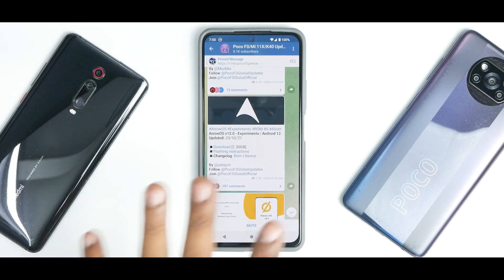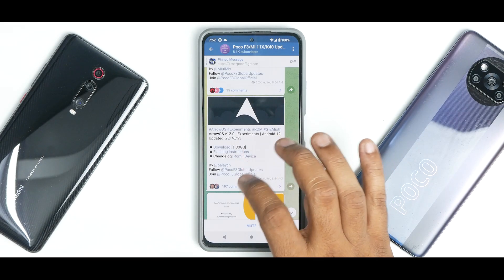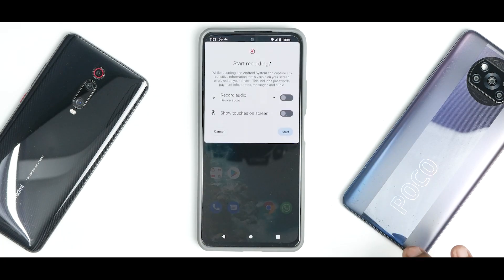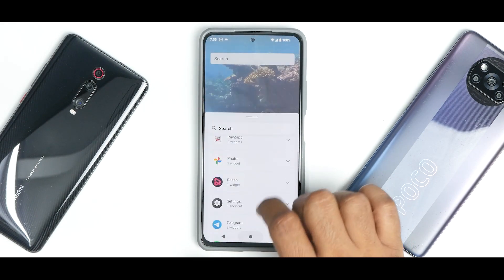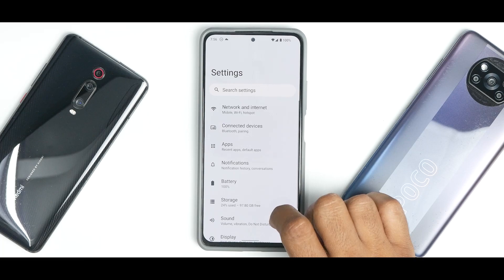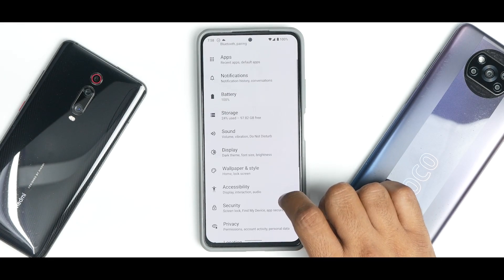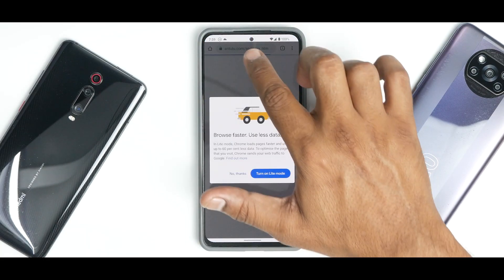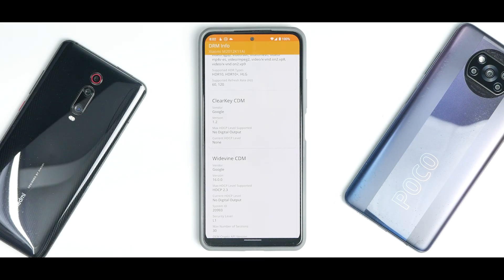Mi 11x Android 12 Arrow OS Review | Smooth UI | Monet Customization | Features, Bugs & Benchmarks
Recently we flashed arrow os 12 on Mi 11x. This amazingly smooth custom rom is based on android 12 stable and provides a great experience as far as a custom rom is concerned.
We installed it using arrow os recovery and after the initial setup the experience has been great. Arrow os 12 comes with the arrow kernel which performs great as it is expected
from team arrow. Mi 11x also known as the redmi k40 in china and known as Poco F3 in the rest of the world is a budget flagship which comes with snapdragon 870 and a beautiful
120hz amoled display. Compared to the not so smooth MIUI 12.5 update arrow os 12 feels way smoother and faster on this phone.
Arrow os 12 has minimal customization and no bloatware which makes this rom fluid and the material you powered monet ui works like a charm. Whenever you change the wallpaper
the whole UI follows the color scheme including the keybaord and other google apps. In todays video we talk about the initial review of Arrow os 12 where we have tested
several elements like battery backup, charging speed, benchmark scores, safetynet, widevine L1 certification and much more. Watch the video till the end to know everything about
Arrow Os 12.

mi11x android 12
mi11x custom rom
mi11x android 12 install
mi 11x arrow os 12